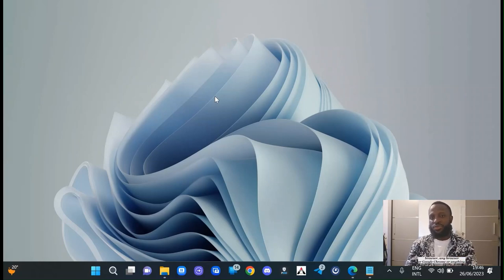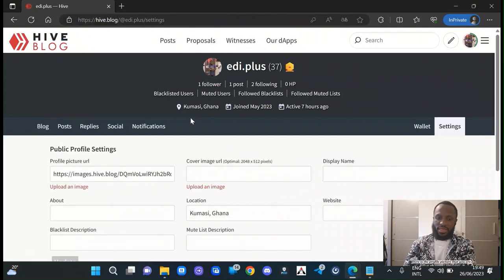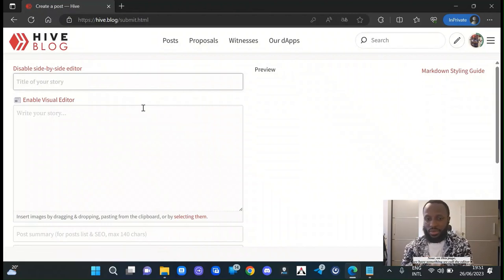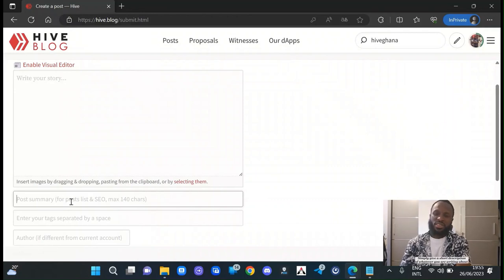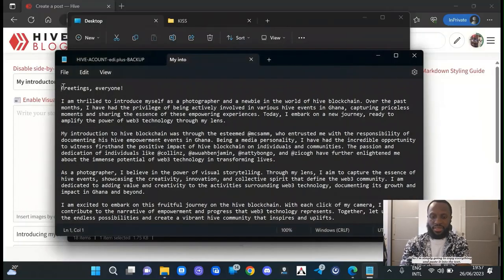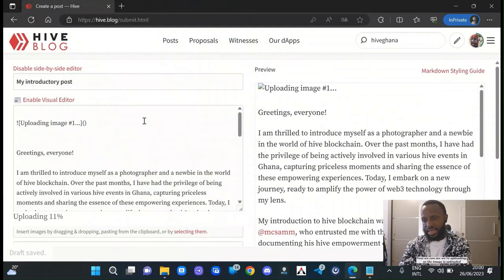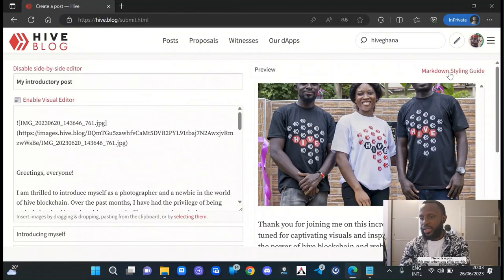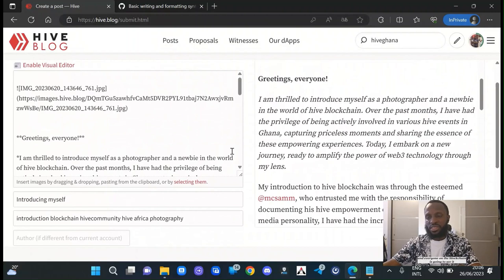Making a post/article on hive blockchain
This video talks about making your first post on hive blog as a newbie or creating a content to share on the hive blockchain.